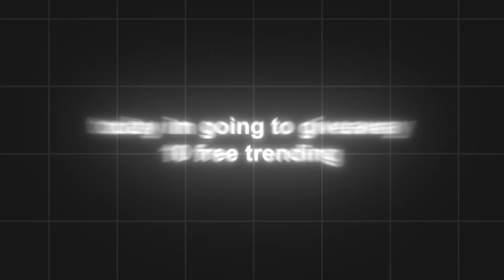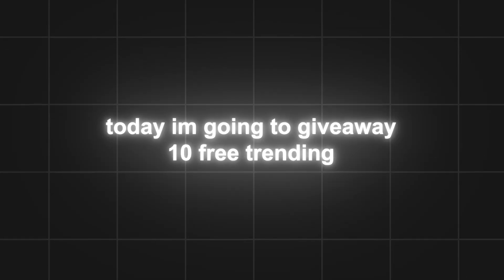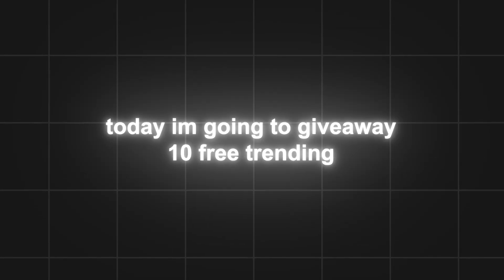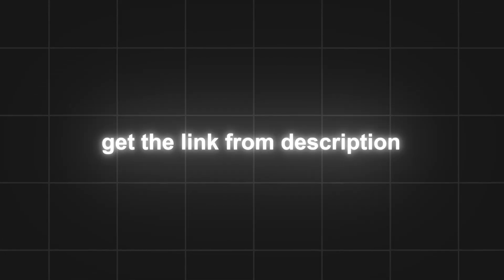10 Free Text Animations Pack For After Effects - Text Presets Giveaway For After Effects Edits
Thanks